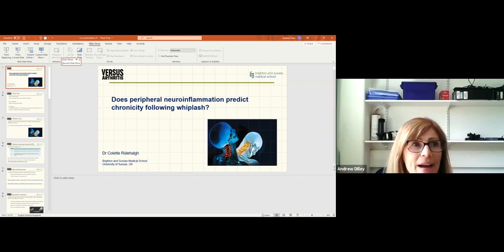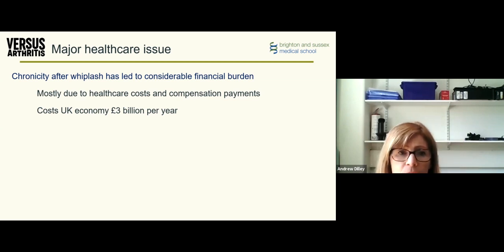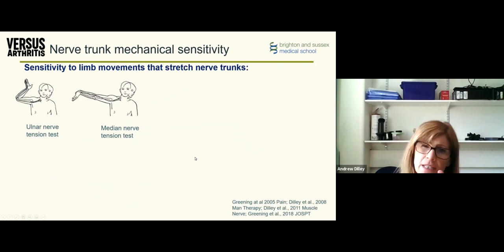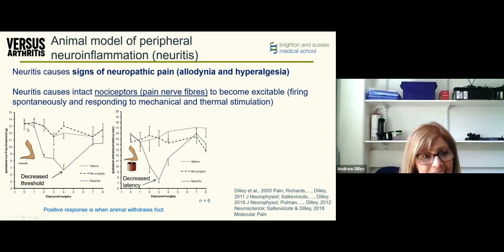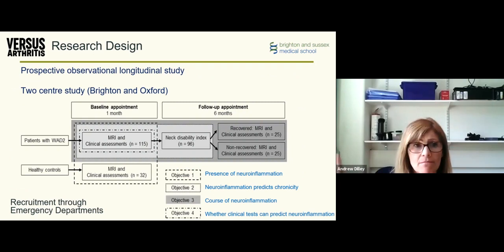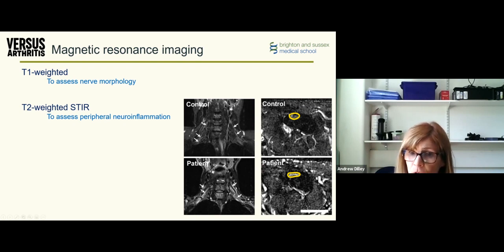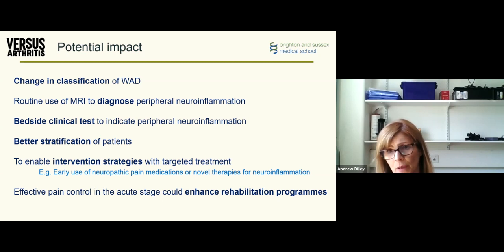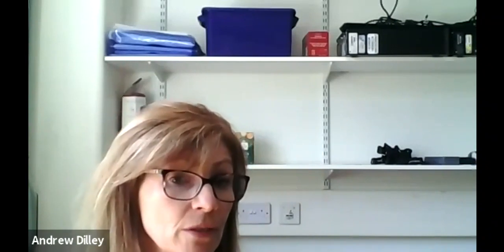[CNI] Seminar Series - Summer 2021-06-08 Dr Colette Ridehalgh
Project Proposal Presentation

Colette Ridehalgh - Does peripheral neuroinflammation predict chronicity following whiplash?
Abstract: Whiplash is a common condition affecting over 500,000 people in the UK annually. Even relatively mild presentations of whiplash without fracture or obvious signs of neuropathy have poor prognosis, with approximately 50% of patients developing chronic symptoms. Despite the lack of overt nerve injury on routine clinical tests, several lines of evidence suggest that peripheral neuroinflammation may contribute to symptoms, which include findings from animal models of neuroinflammation, clinical signs of nerve trunk mechanical sensitivity and increased T2-weighted MRI signal of the brachial plexus and median nerve in a cohort of patients with chronic mild whiplash. In this study, we aim to establish the contribution of peripheral neuroinflammation to mild whiplash and its role in prognosis.